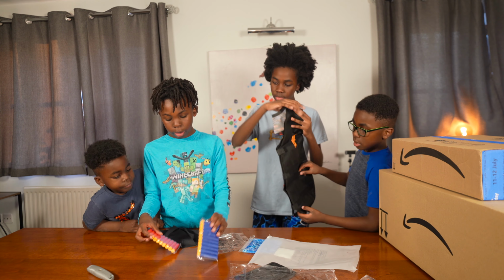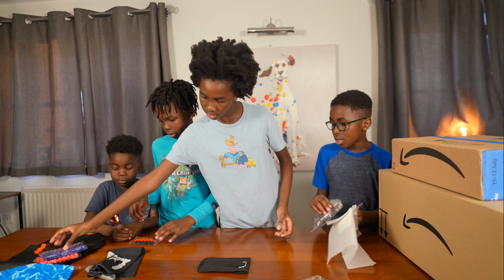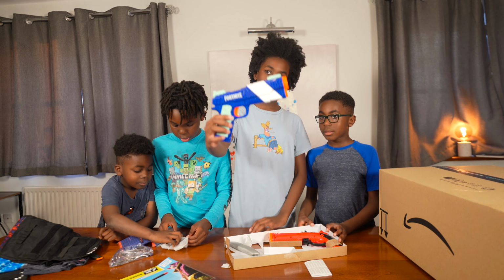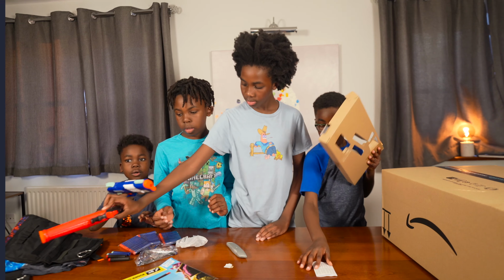Incredible NERF Blaster Haul and Unboxing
Welcome to m9B4M kids unboxing and review of the Amazon Prime Nerf Blaster! During Amazon Prime Day we purchased several nerf guns and related accessories in preparation for epic nerf battles and nerf wars.